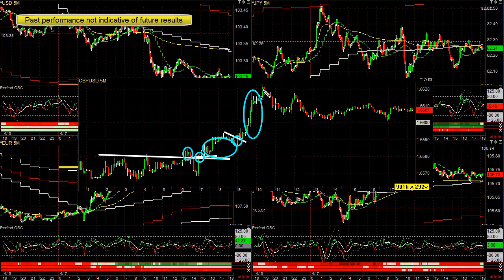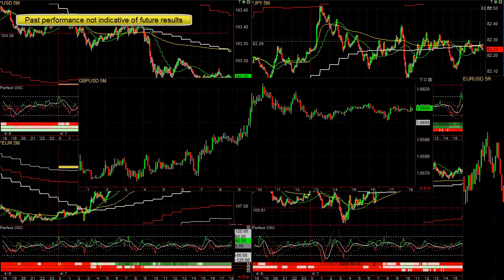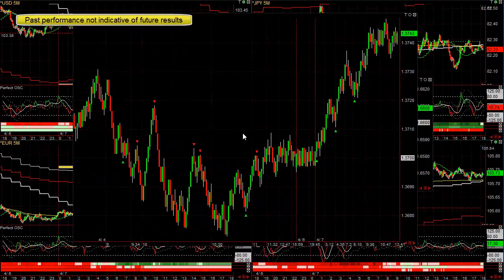Forex Blog - 3 Step Easy Forex Trading System - April 7, 2014